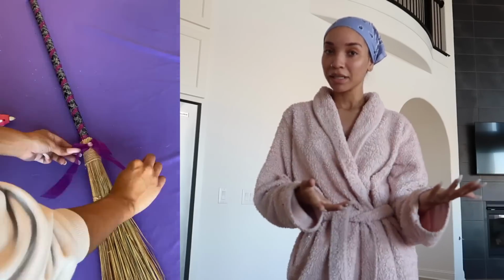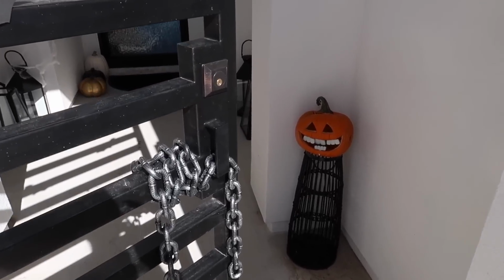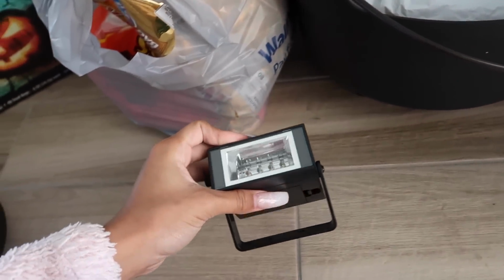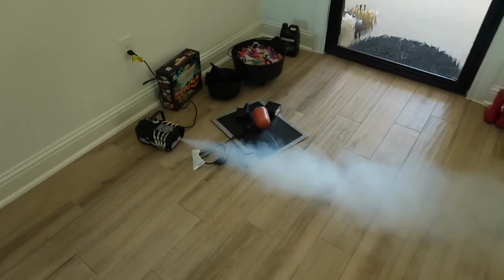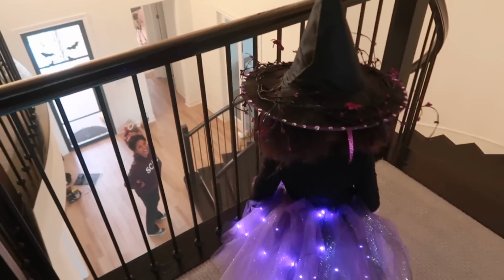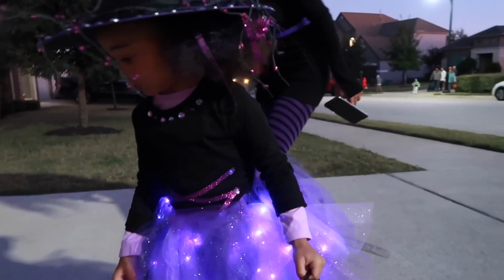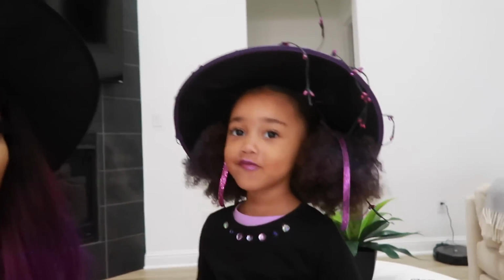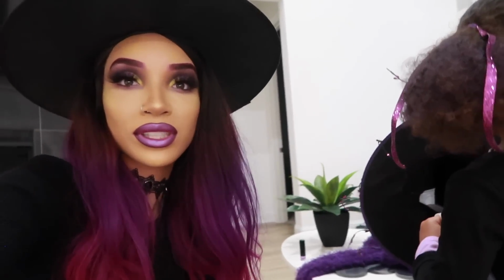Her FIRST TIME Trick-or-Treating! | MOM VLOG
First Halloween in our new house! Our finished Halloween Decor, DIY witch costume, glam witch makeup, and  I take Ziya trick or treating for the first time.

LOCATION: Texas
BIRTHDAY: September 1993
ETHNICITY: African American
HEIGHT: 5'11
DAUGHTER: Named Ziya, born April 2016

- MY CAMERAS:
Canon Camera (for vlogging)
Canon Camera (for photography)
- EDITING SOFTWARE:
Final Cut Pro (video editing)
Adobe Photoshop (photo editing and thumbnails)